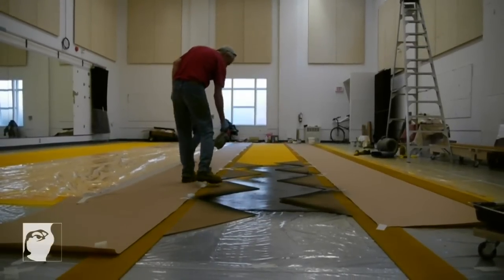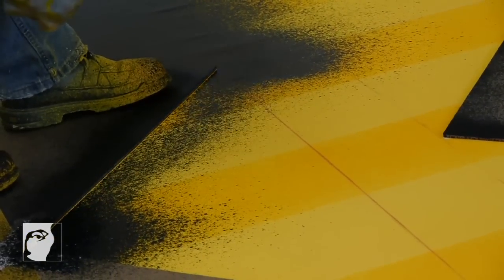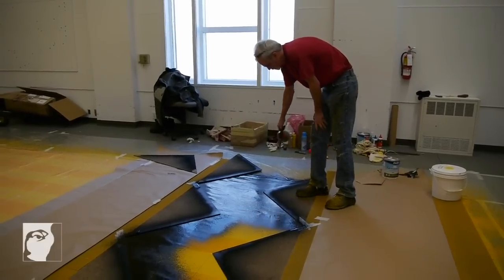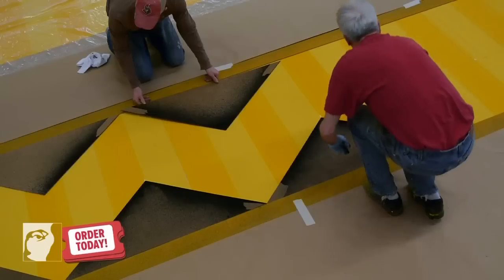You're a Good Man, Charlie Brown: Show Drop | Behind the Scenes | Stratford Shakespeare Festival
See how Scenic Artists Danny McManus and Michael Wharran created the painted show drop for the Stratford Shakespeare Festival's 2012 production of You're a Good Man, Charlie Brown.